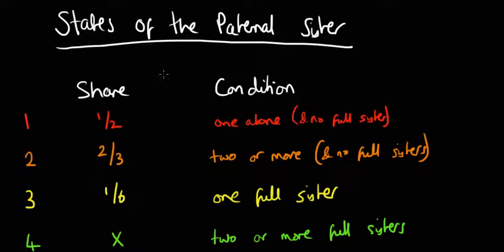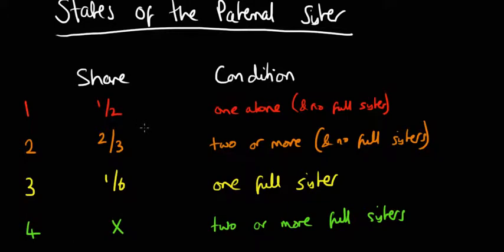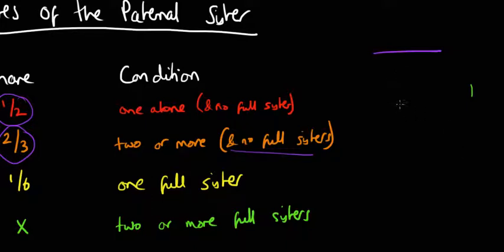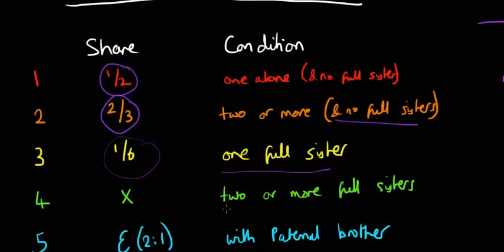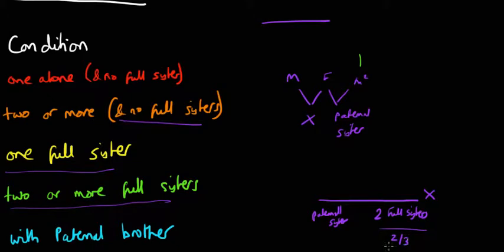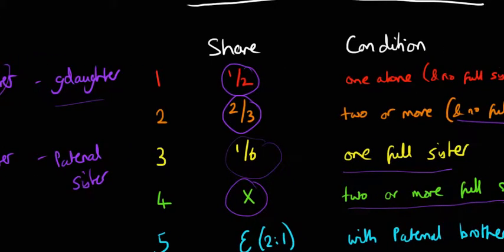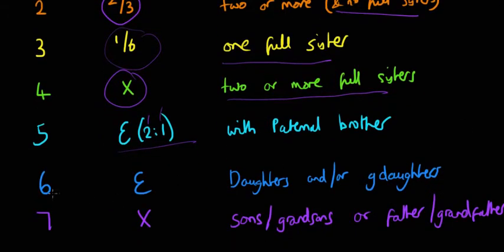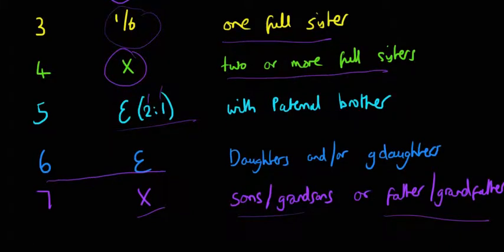States of the Paternal Sister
The last of the Zawil Furood.